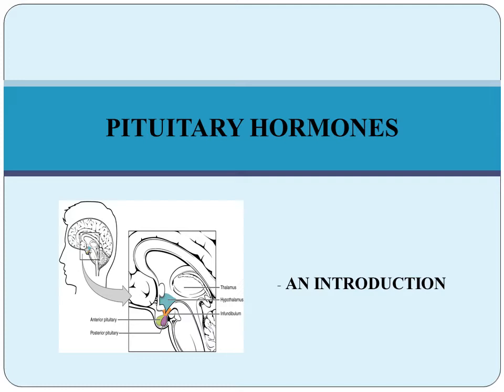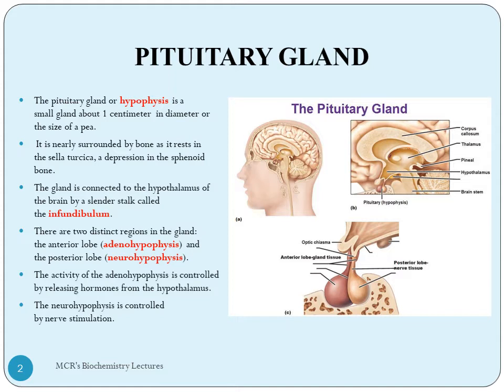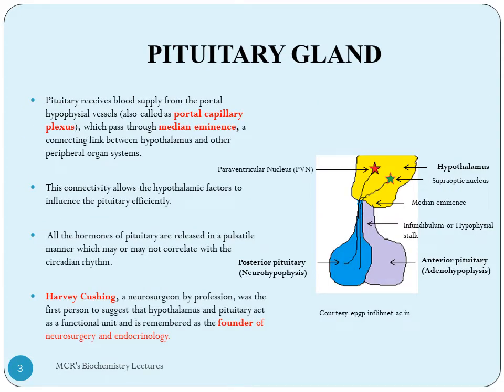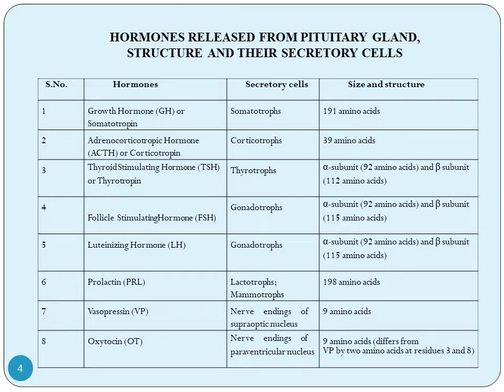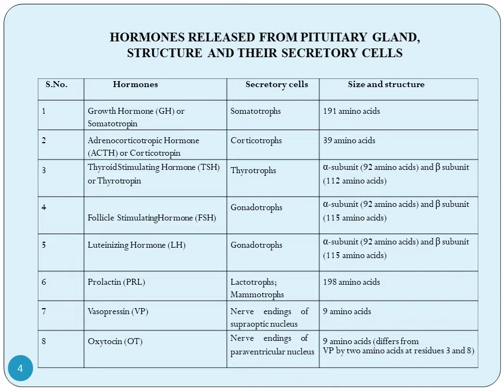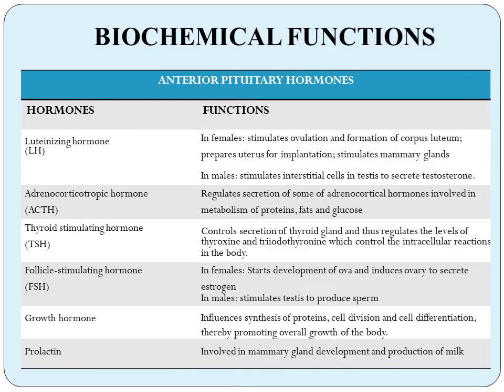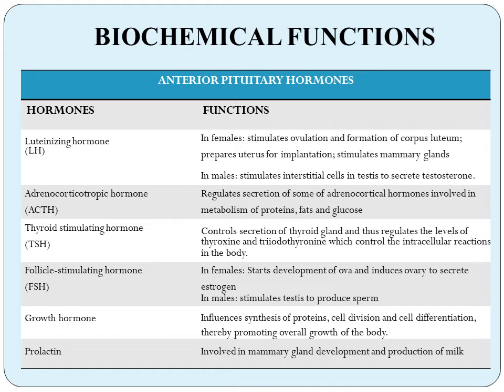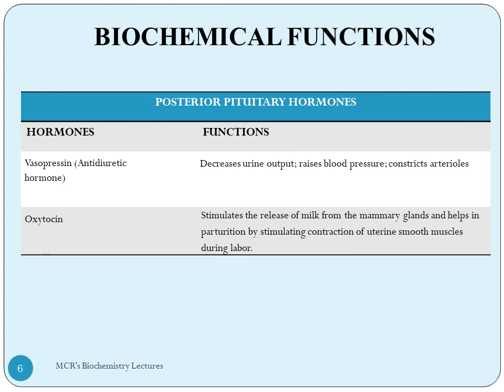Pituitary Hormones Introduction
This video gives an introduction to the pituitary gland and hormones secreted by it.